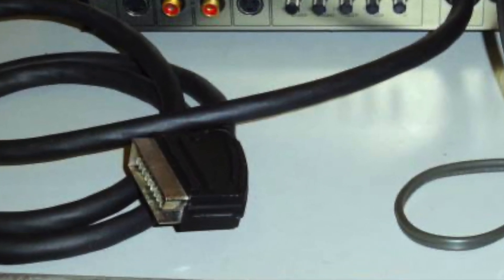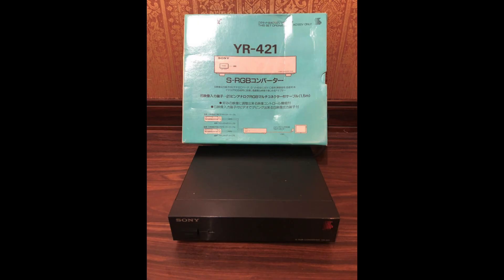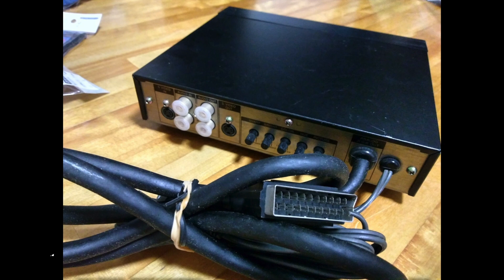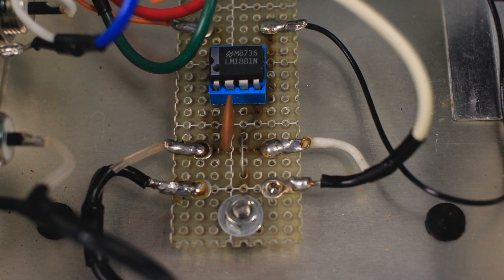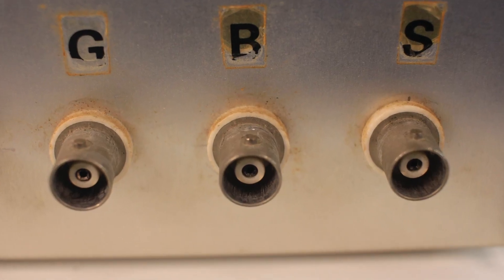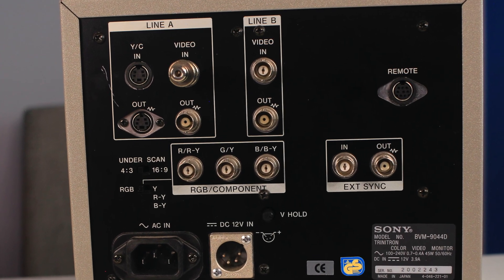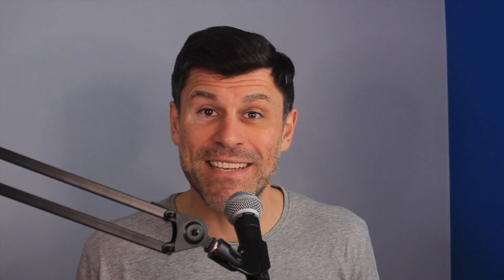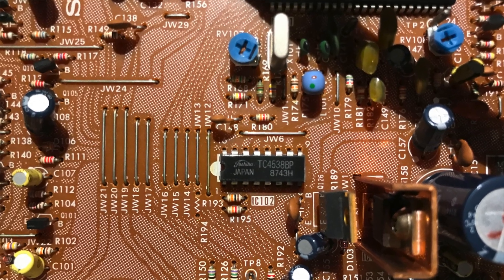The one of a kind S-Video to RGB converter from Japan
Around 1987 Sony produced the YR-421 S-RGB converter which takes S-Video and outputs RGB.

Spoiler Alert: It's not an up-scaler and doesn't increase the quality. It simply encodes the existing signal to RGB and it works totally fine with 240p.

I think this is a unique unit for another reason:

It was originally sold with a JP21 connector on the end. However, I came across a unit where the previous owner has chopped off the JP21 end and added this box which breaks it out into BNC.

I love the story behind interesting items like this. Today we can order any number of adapters online but back in the late 80's, some Japanese bloke needed to make this work on a professional monitor and had no choice but to mod it himself.

In this video I take a look at the mod and connect it to my BVM to see how it holds up over 33 years it was made.

I found the unit this unit for about 1000yen in a Hard Off Minoo, in the north of Osaka.